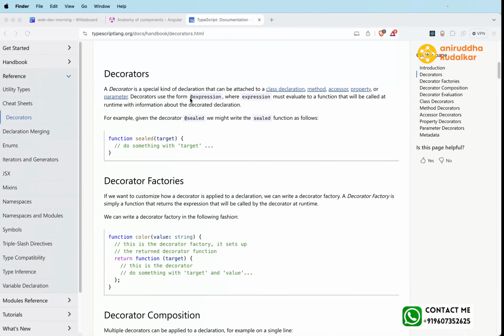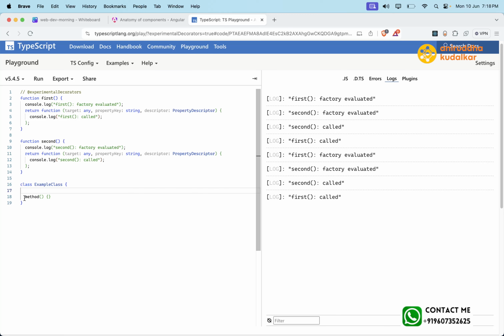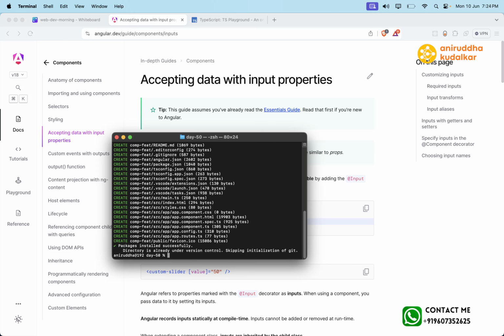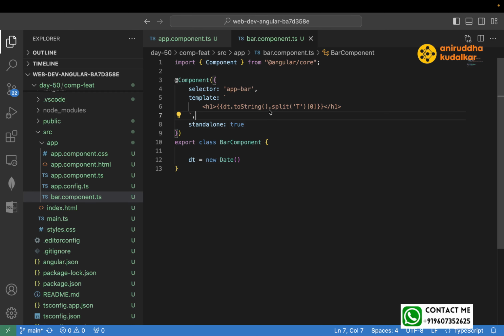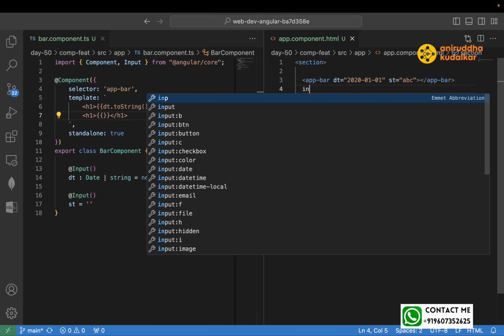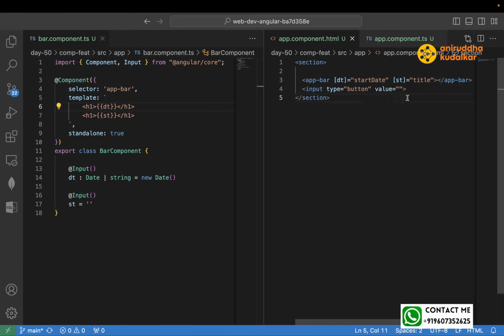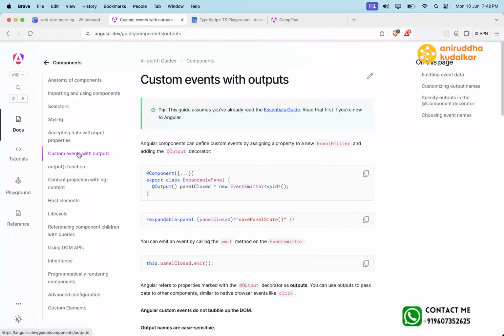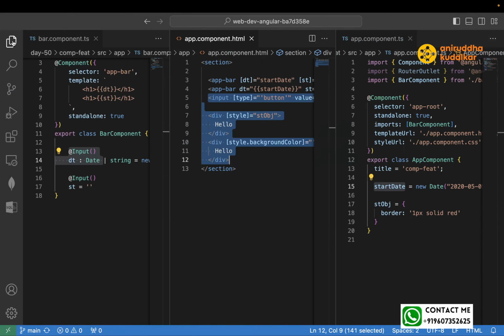05 Angular: Data Binding - Text Interpolation and Property Binding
Welcome to our Angular tutorial series! In this video, we explore the fundamentals of data binding, a powerful feature in Angular for synchronizing data between the component and the view. We begin with an overview of data binding concepts, covering text interpolation using {{}} and property binding using []. You'll learn how to dynamically bind data to HTML elements, enhancing your application's interactivity. We delve into creating custom properties in Angular components and demonstrate the usage of @Input decorator to pass data from parent to child components efficiently. Whether you're new to Angular or looking to deepen your understanding of data binding techniques, this tutorial provides essential knowledge to elevate your development skills.